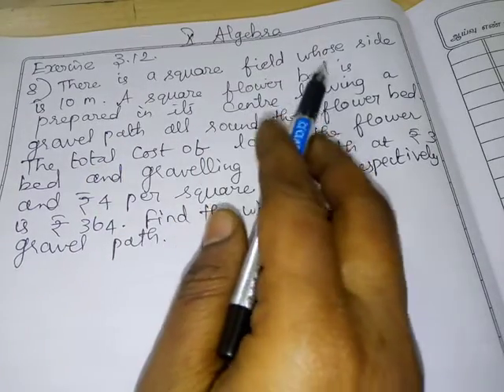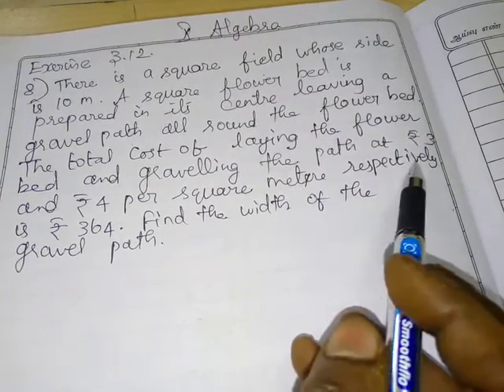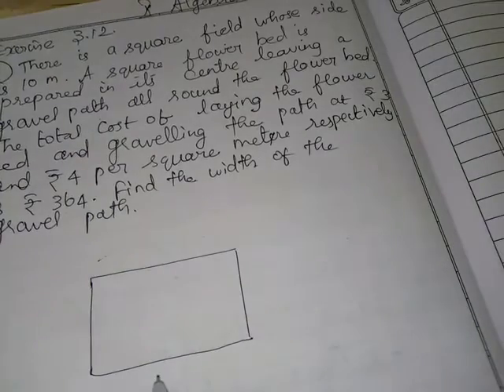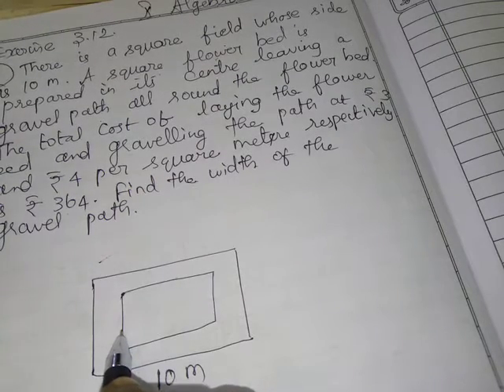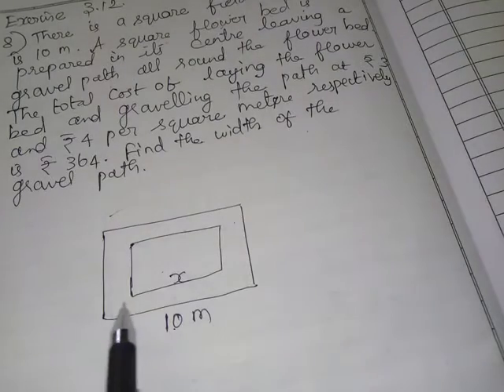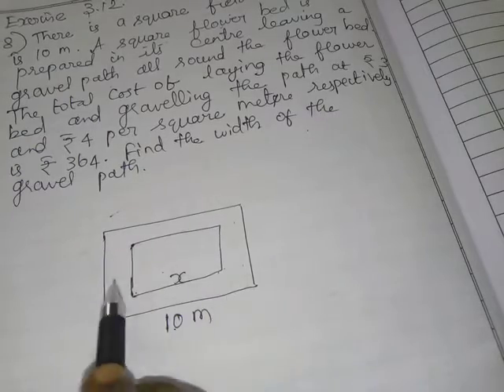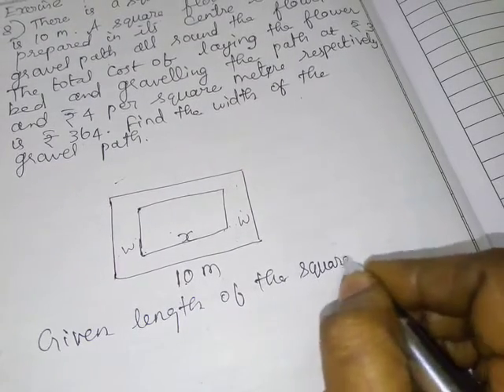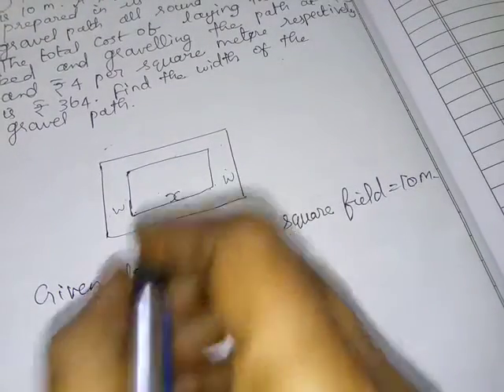10th maths Exercise 3.12 8th sum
Complete solution for TN Samacheer 10th maths Algebra in tamil Exercise -3.12